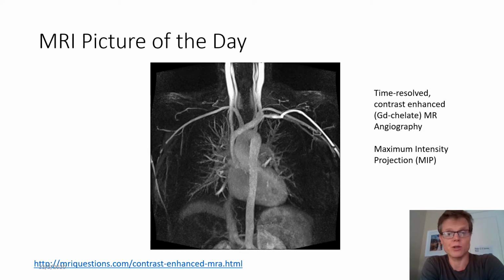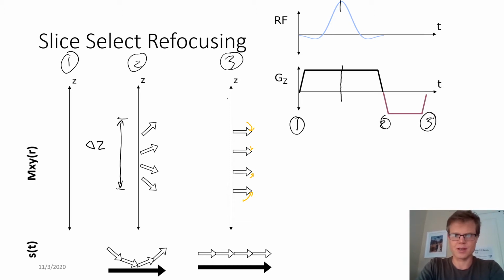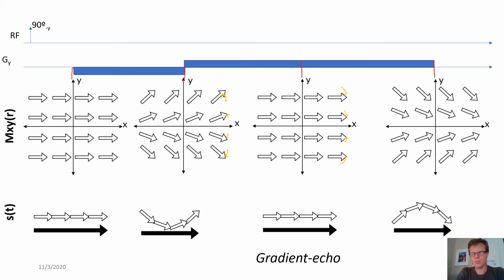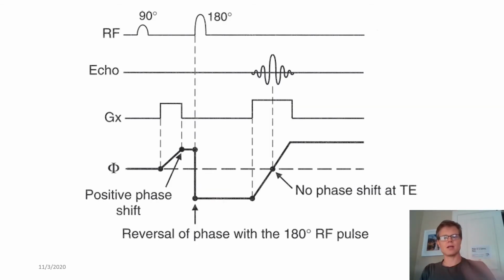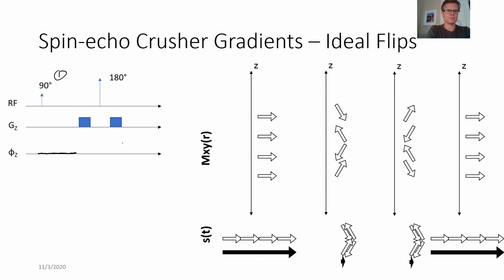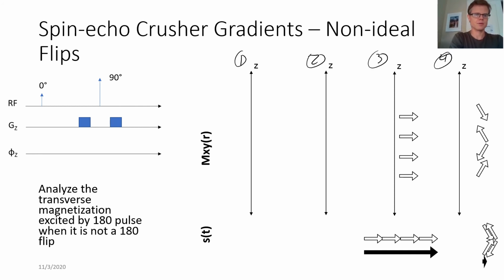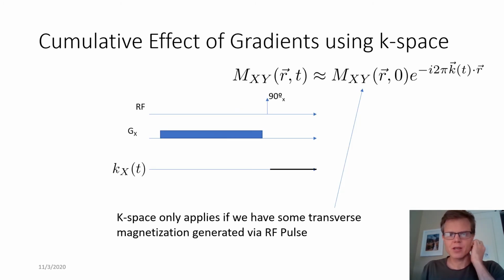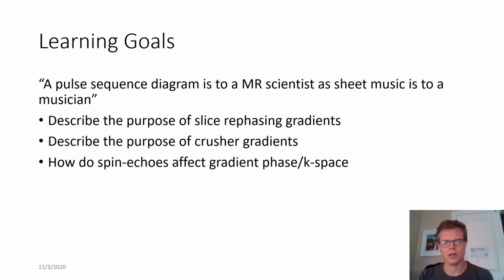Ch14 Pulse Sequence Diagram